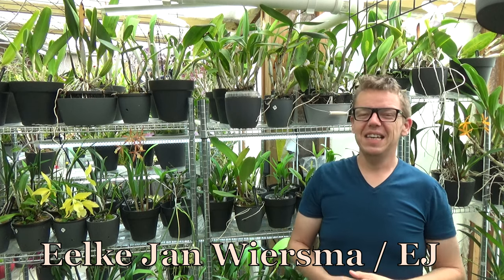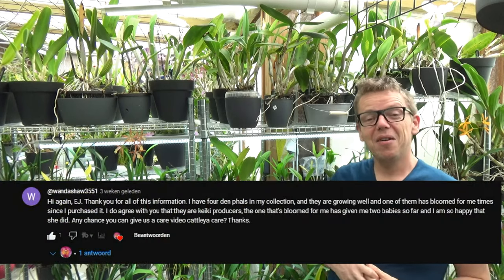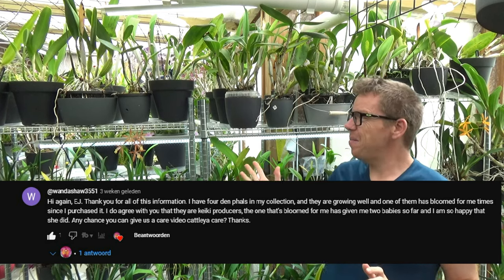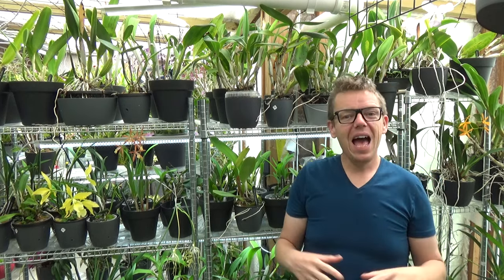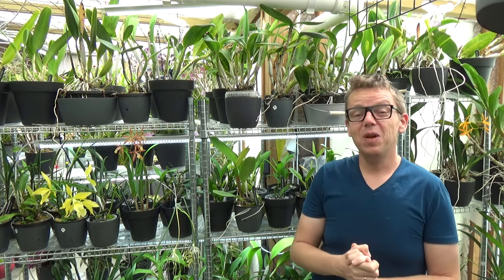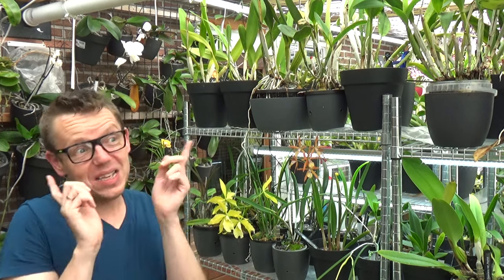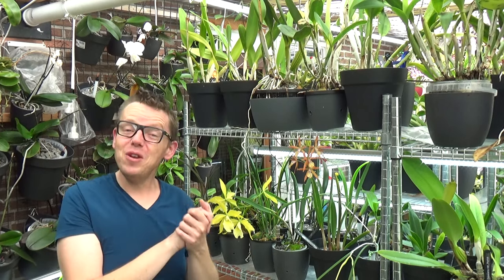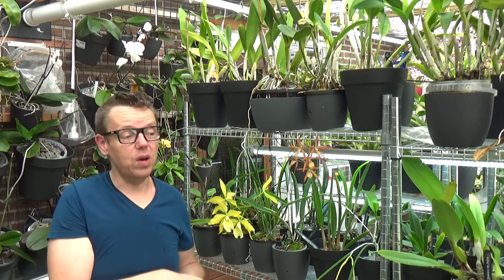A look at all my cattleya orchids (and types)! - care guide - request! :D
Today we are going to look at all my cattleya orchids and cattleya types. A request video!

"Stuff" that I use:
Feed:
Rain mix:
Pest control:
My oil based solution:
Pot's:
Black self watering pots:
ELHO Brussel pots (different sizes!):
Net pots:
Small:
Watermeter:
Media:
Small Pumice:
Watering:
Pump and hose: